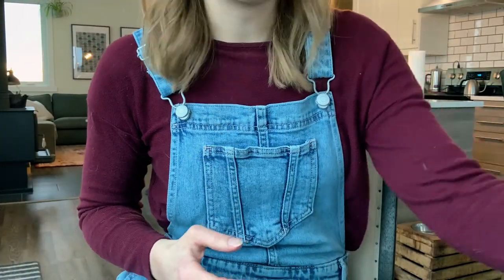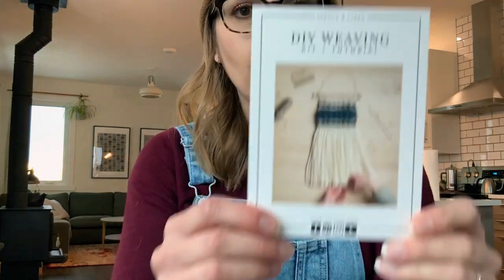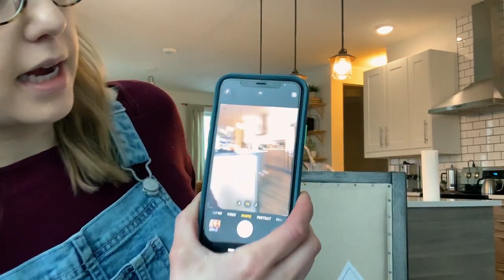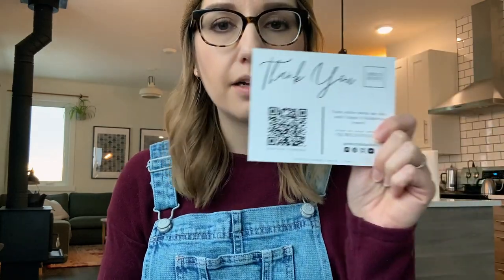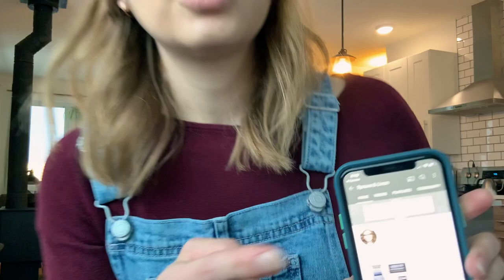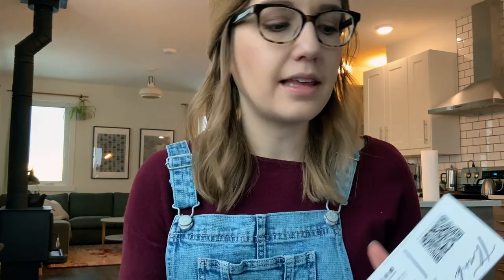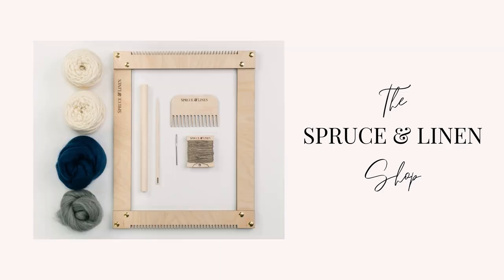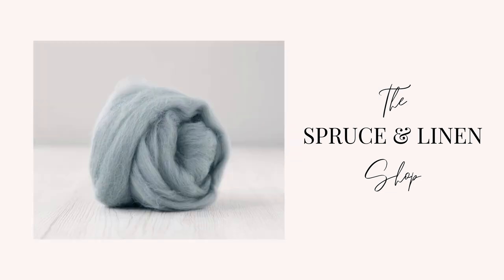Studio Vlog | Holiday Shop Update & Package Inserts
In today's vlog we're also talking about package inserts, starting your business and marketing simply and building as you go.